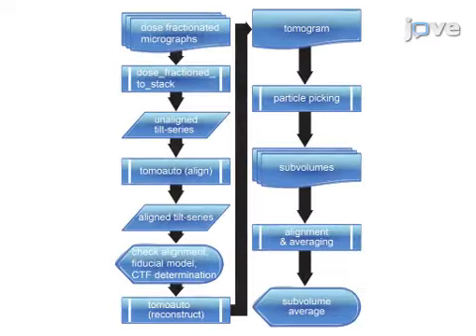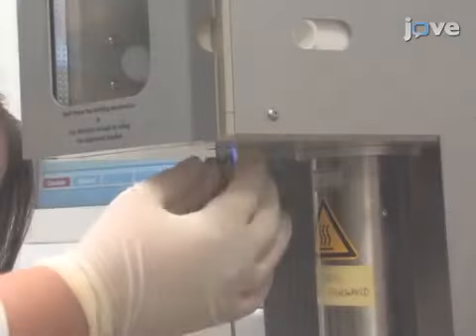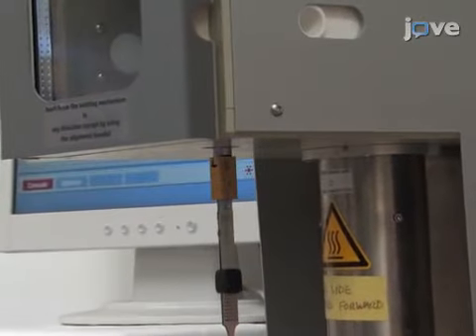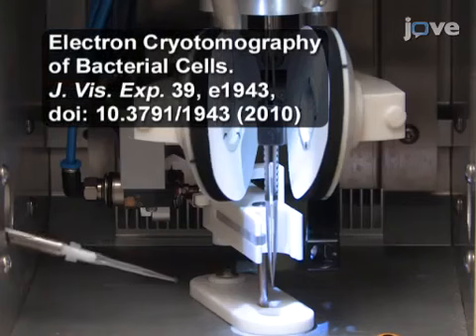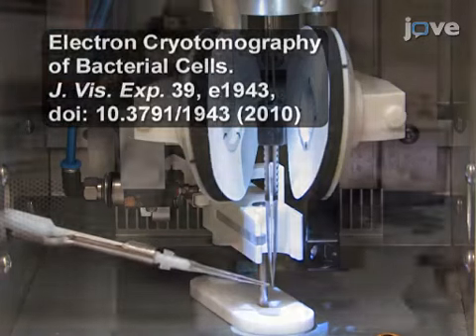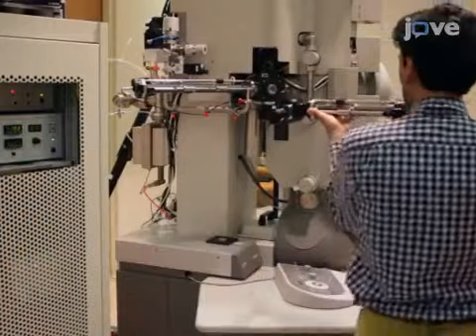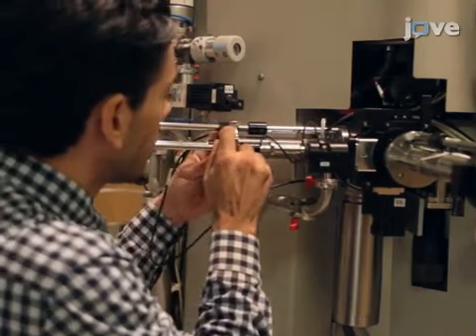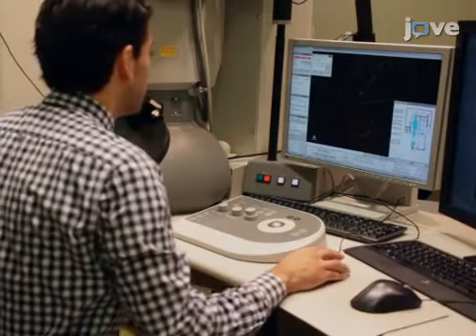Protocol For High-Throughput Automated Cryo-Electron Tomography l Protocol Preview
Using Tomoauto: A Protocol for High-throughput Automated Cryo-electron Tomography -  a 2 minute Preview of the Experimental Protocol

Dustin R. Morado, Bo Hu, Jun Liu
University of Texas Health Science Center at Houston, Department of Pathology and Laboratory Medicine;

We present a protocol on how to utilize high-throughput cryo-electron tomography to determine high resolution in situ structures of molecular machines. The protocol permits large amounts of data to be processed, avoids common bottlenecks and reduces resource downtime, allowing the user to focus on important biological questions.